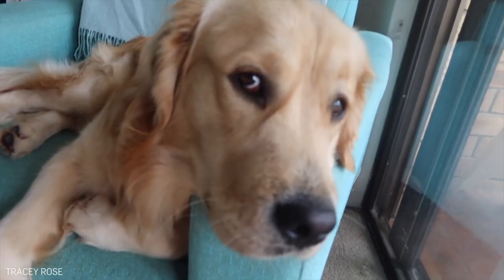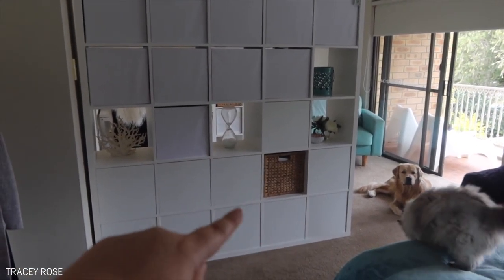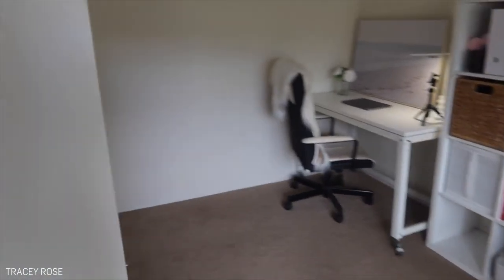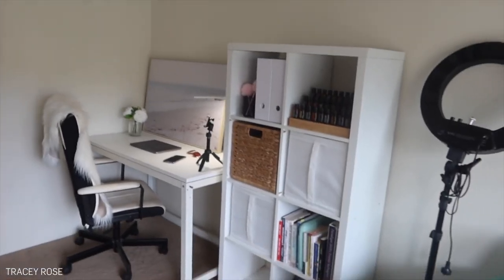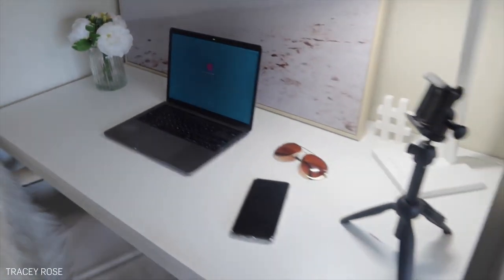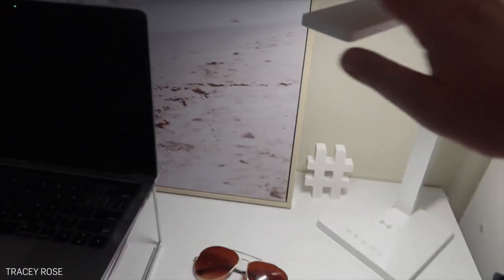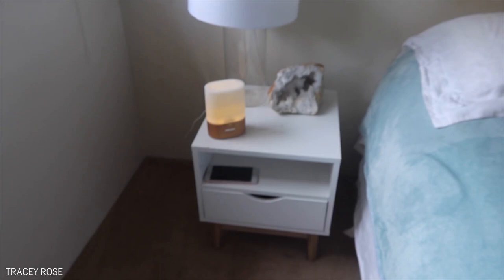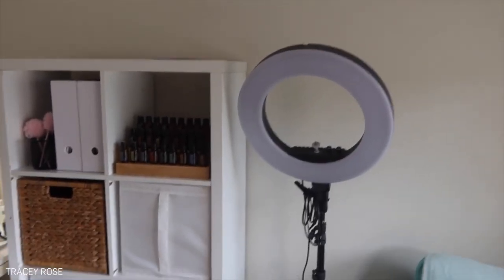Light & Clean Bedroom Office TOUR | Bedroom Office COMBO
How To Rank Your Videos On YouTube - FREE Ranklist

CAMERA I USE IN THIS VIDEO

how to make money on youtube | how to make money from youtube | how to make money online | make money online | tracey rose | work from home